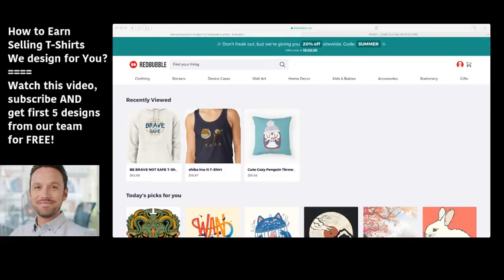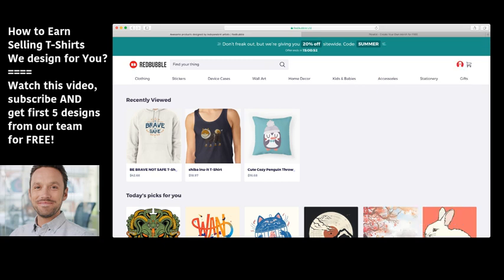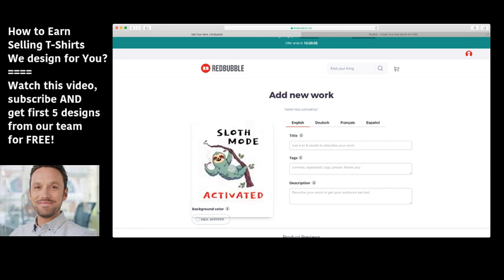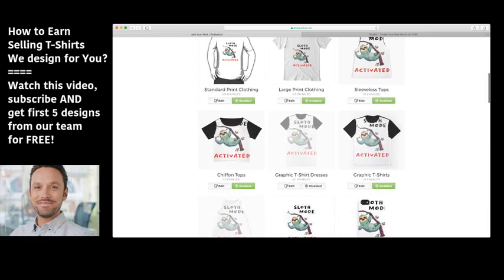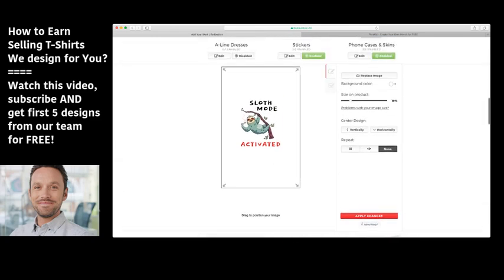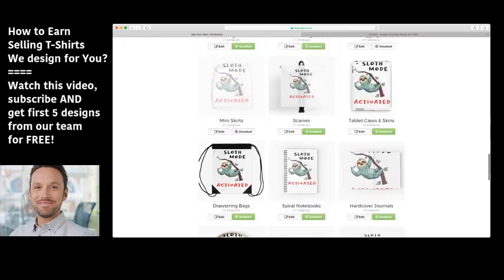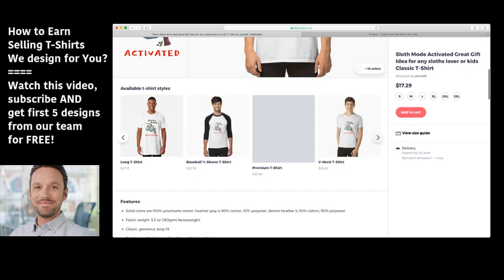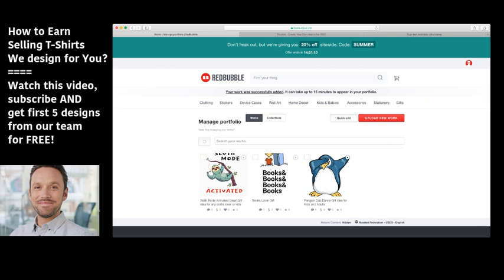How to start a T-SHIRT BUSINESS in 1 HOUR?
To Get free Designs, join our Facebook group and write me!

In this video I'm showing you how you can easily start t-shirt business using popular Print on Demand Platform - Redbubble. In short 12-minute lesson you will learn how to add your design to this marketplace and how to properly name it, add keywords and much more. If you like this video, please share it or send to your friends.

My free Lessons of how to open t-shirt store and start your Print on Demand Business: